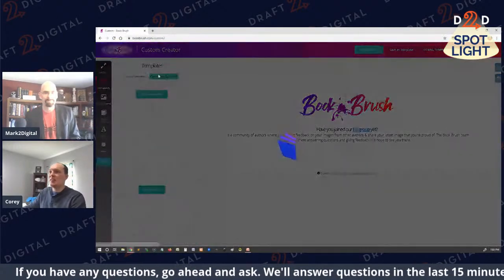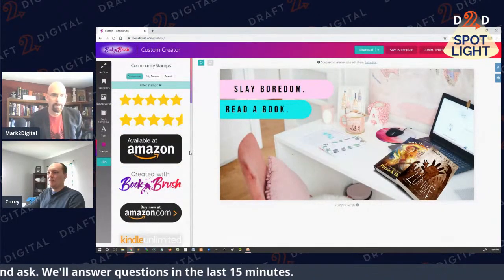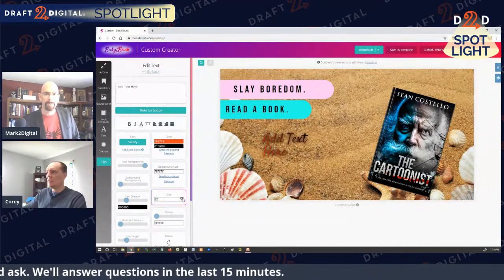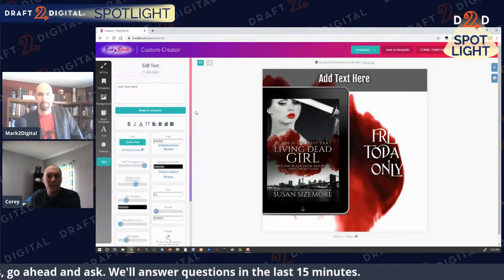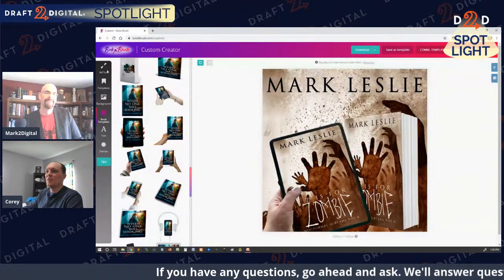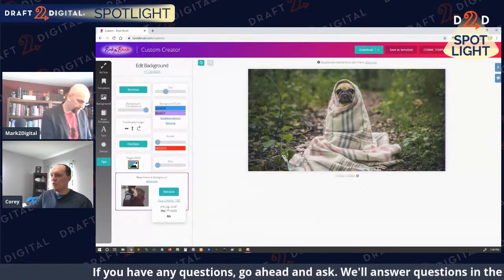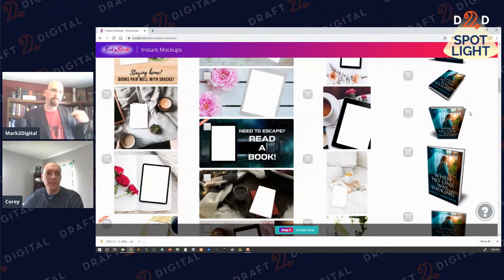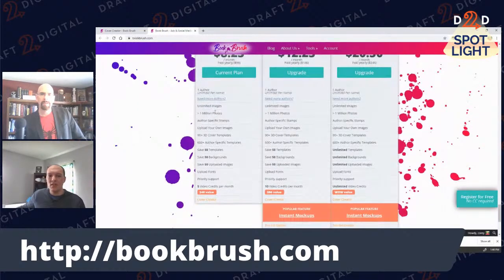Inside BookBrush with Corey Alderin | Self Publishing Insiders 020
Interested in learning how YOU can easily make custom images and ads featuring your book cover in a simple and easy to use tool that has been described by some as "Canva on steroids"?

Mark Leslie Lefebvre chats with Corey Alderin from BookBrush! This was originally recorded on Wednesday, April 1st at 1PM Eastern/12 PM Central, on Facebook and YouTube!

The first 30 minutes were in an interview format with the final 15 minutes reserved for questions!